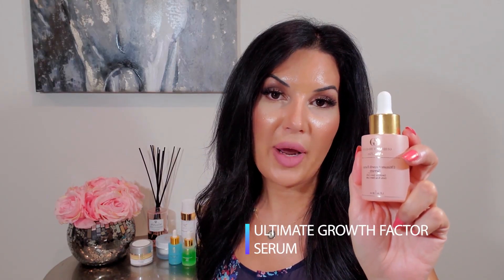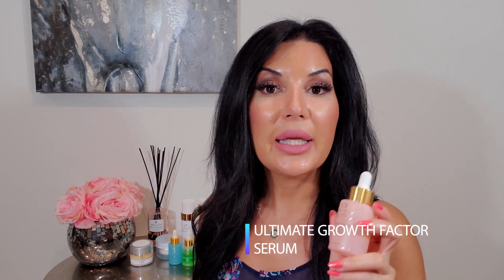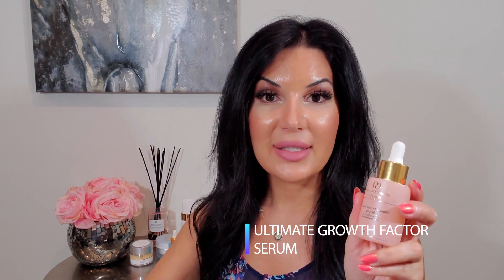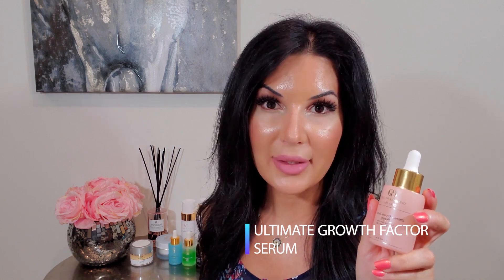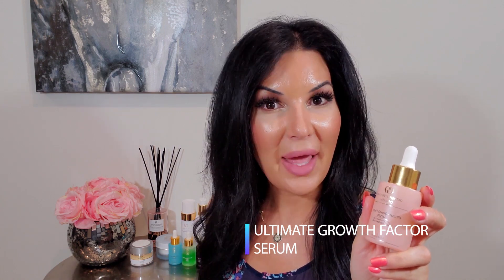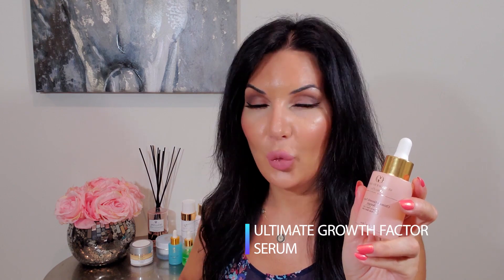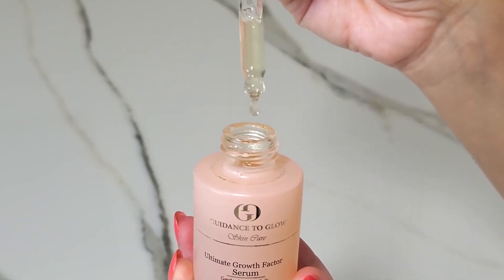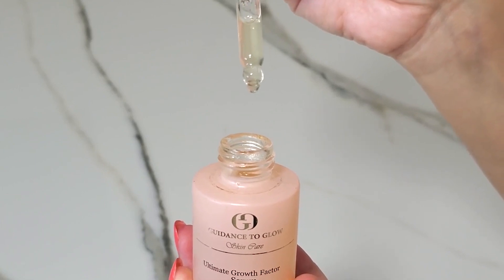What does stem cells do for our skin | Skincare by Fenya | Guidance to Glow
Hello loves!
In this video I would like to address some key factors about stem cells and what my serum can help repair. We all endure aging, scars, pigmentation and acne scars. In this video I will briefly touch up on this subject and guide you on the application process as well as show you the consistency of the